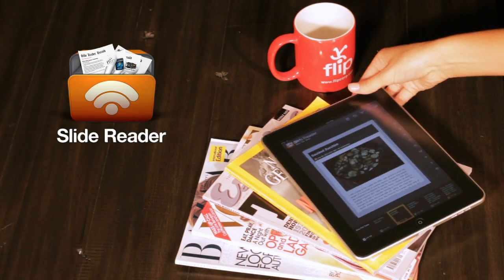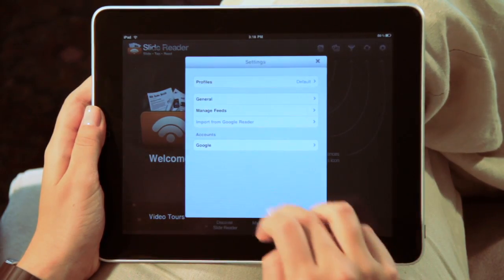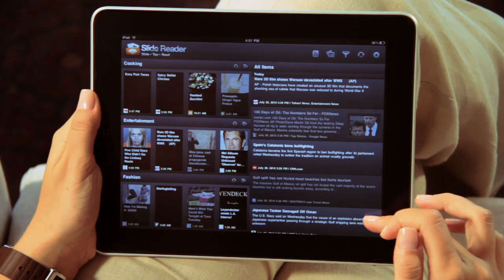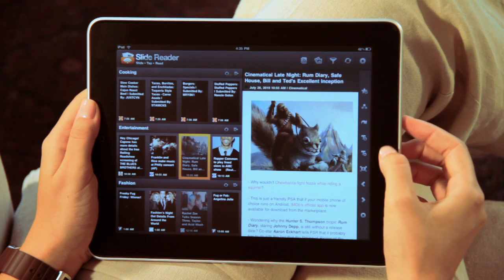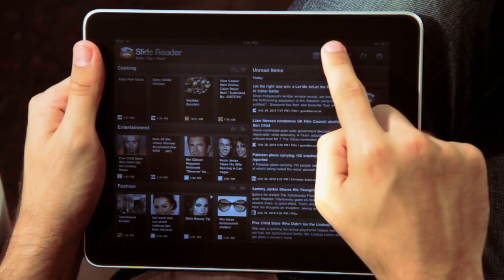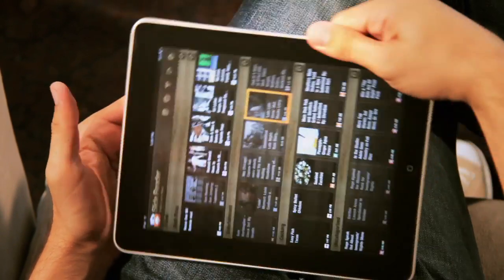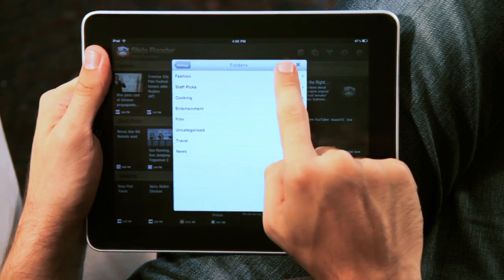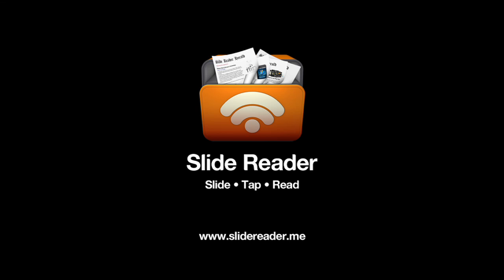News & RSS Reader for iPad - Slide Reader iPad App Demo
An iPad RSS News Reader app that's rich in features, easy to use & efficient in managing RSS feeds. Start now by importing your Google Reader feeds.